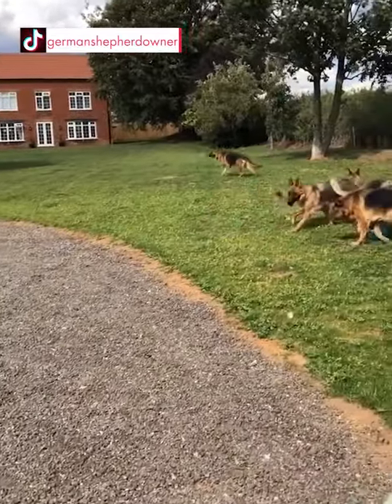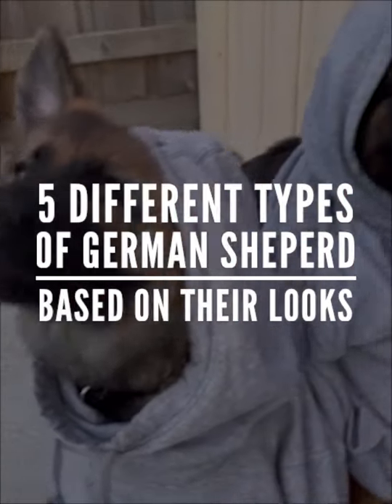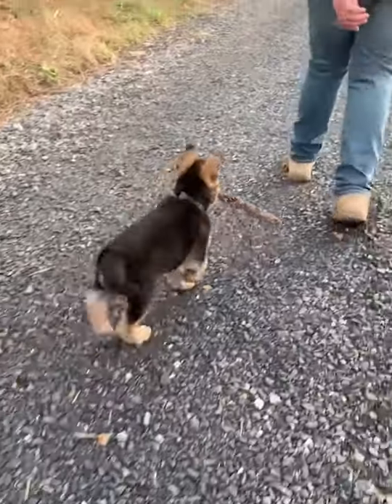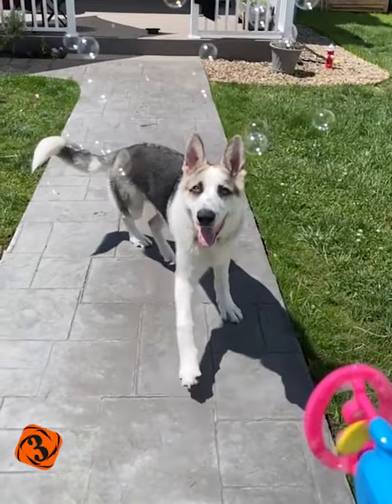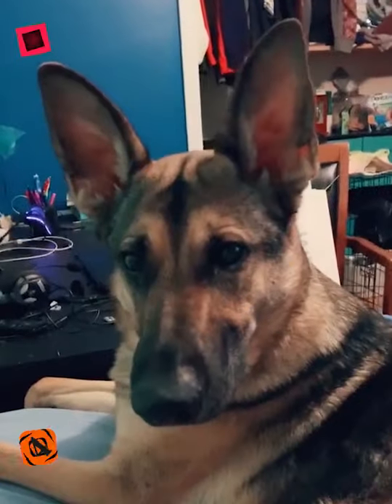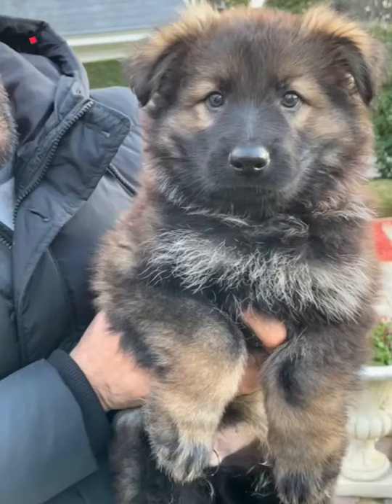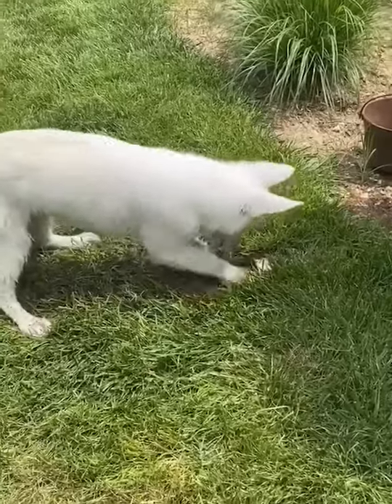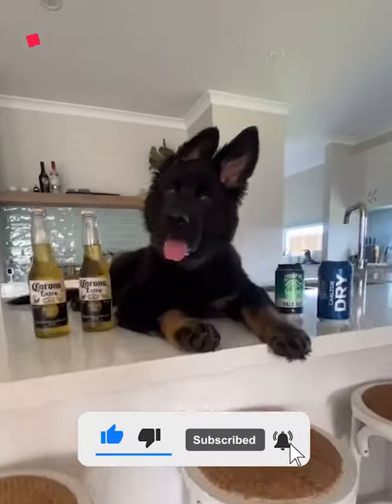5 Different Types Of German Shepherd Based On Their Looks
German Shepherd is perhaps the most widely recognized and loved dog breed in the world. However, You would be surprised to know that there are 5 different types of German Shepherd dogs that you can find. The most popular distinction that separates them among their different types is the color of their coats. Let's jump straight into the video of 5 different types of German Shepherd based on their appearance!
Time stamp:
0:32 Saddle Coat German Shepherd
0:55 Black German Shepherd
1:14 Panda German Shepherd
1:38 Sable German Shepherd
2:09 White German Shepherd
Credit: germanshepherdowner, lucasmarlen17, BlackShepherdCo., absolute_kaos1, One Bark Plaza 🐶, deuce.shepherd, ash.emmalene,  jdmc279, ijazmalak4, sharkbait1981, sharkbait1981, phoenixthefabulous, rose_the_gsd,  adonisthesablegsd, zeustheshepard0, broly.thegsd, bschweig, tiktok.editoff, honeybunchesofspike, tiktok.editoff, chief_theaussieshep
Most of our content has been authorized by the owners. For some videos, We have not been able to contact owners yet.